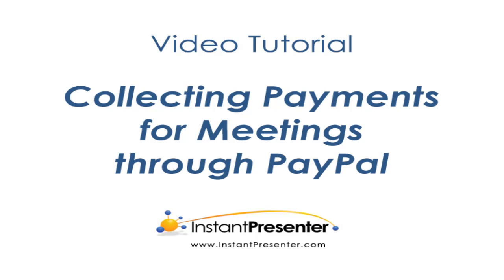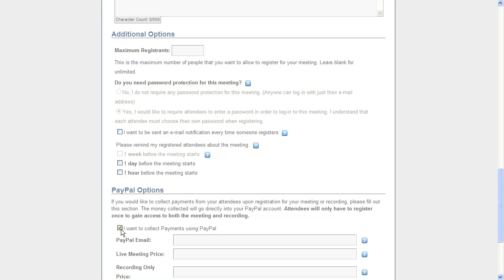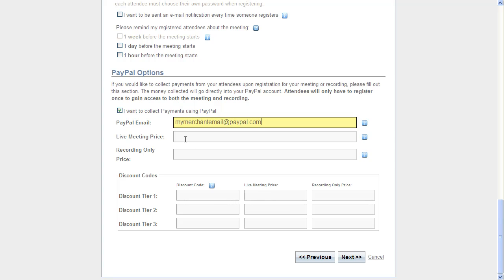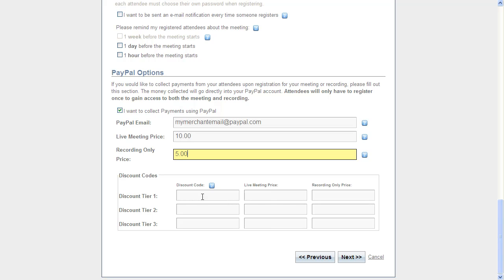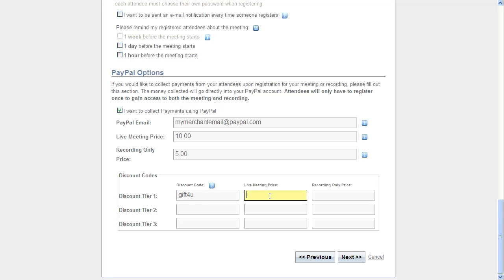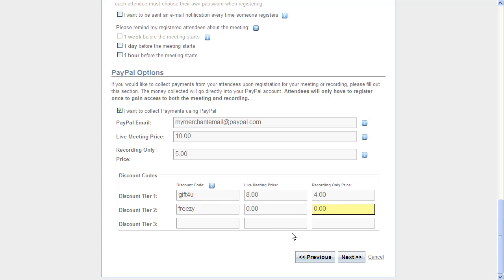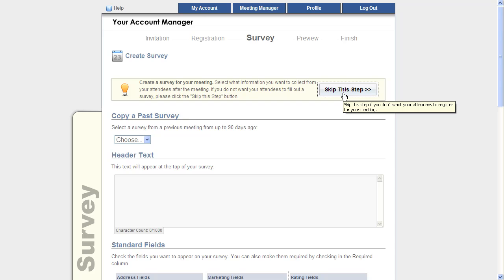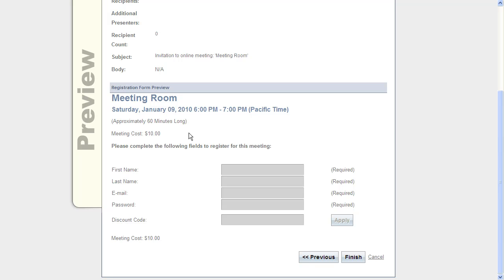InstantPresenter Tutorial - Collecting Payments for Meetings Through PayPal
How to collect payments from your registrants via PayPal as part of the registration process.